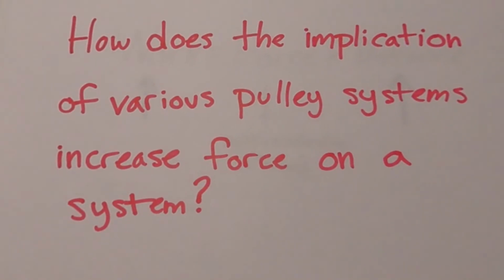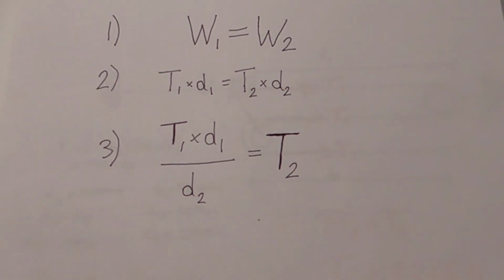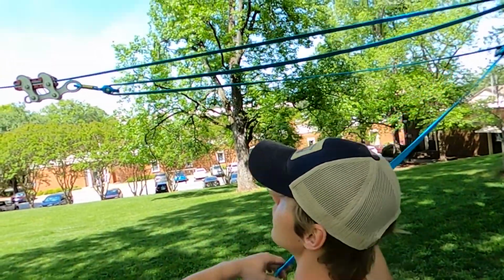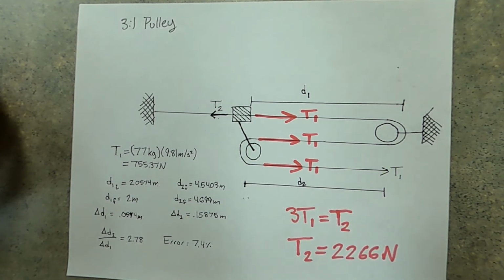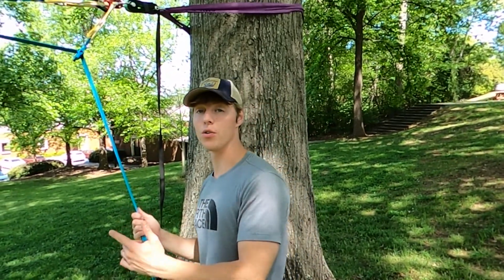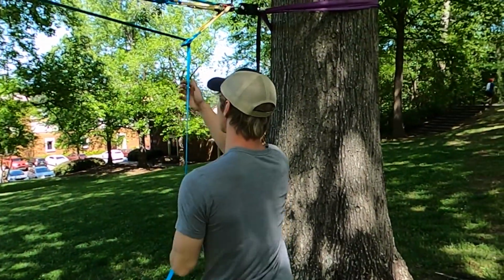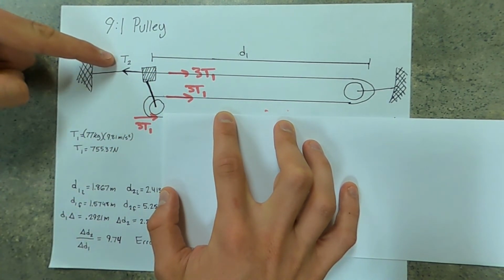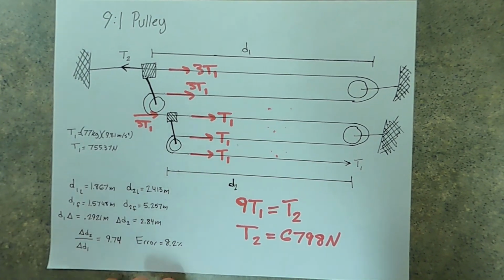Slackline Pulleys Explained (3:1 & 9:1)